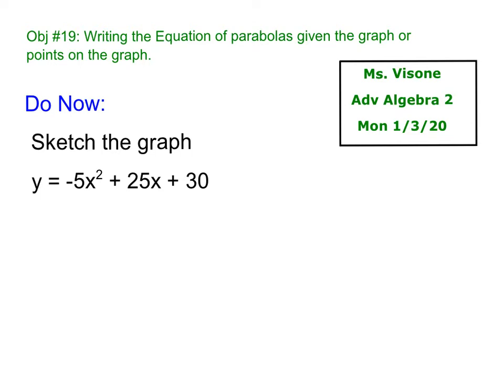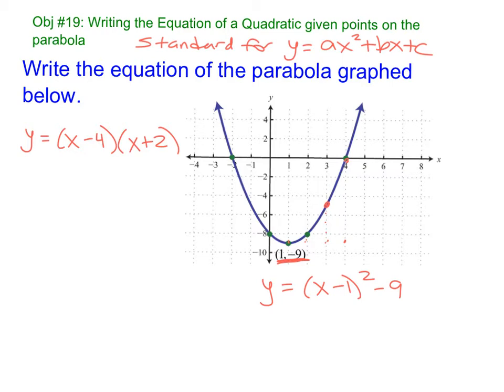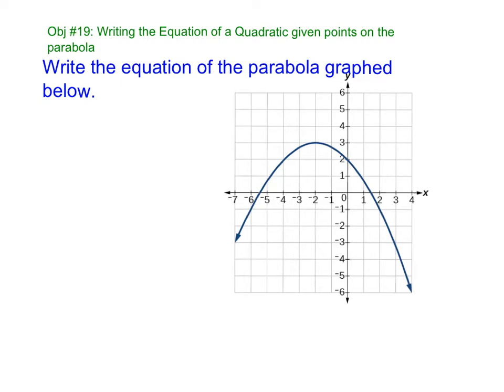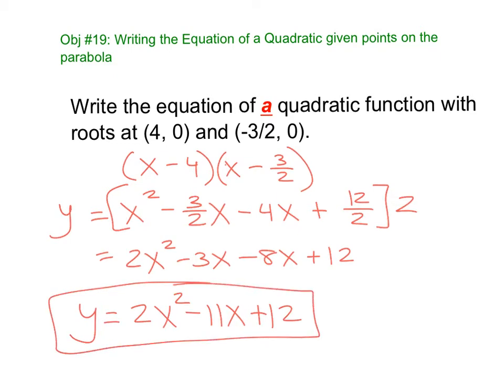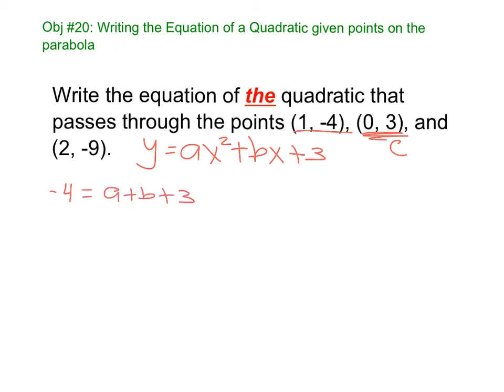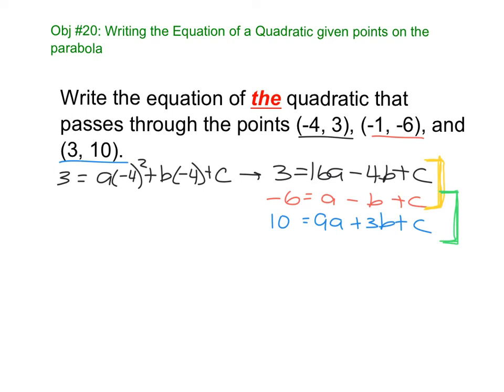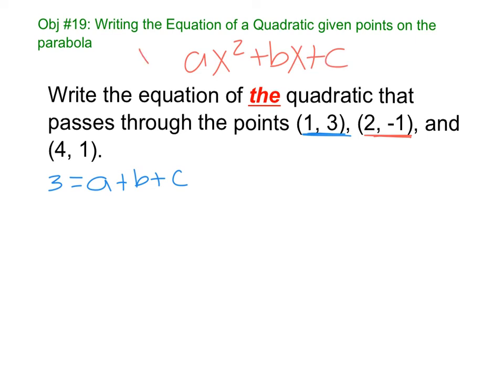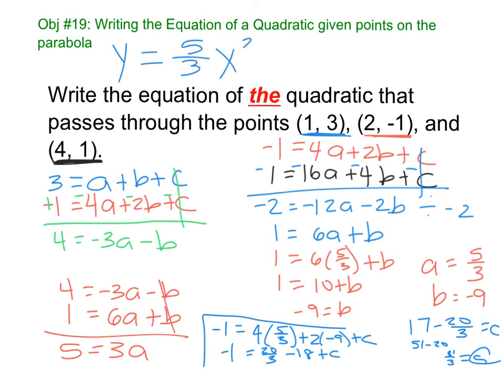19. Writing the equation of a quadratic